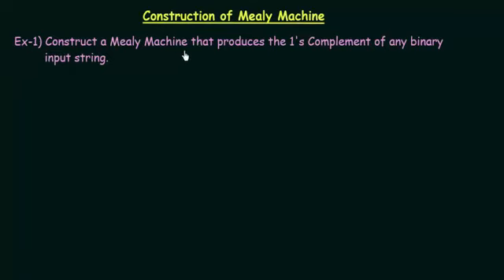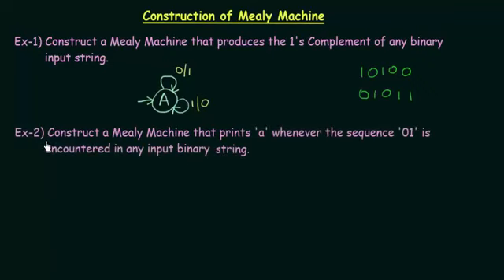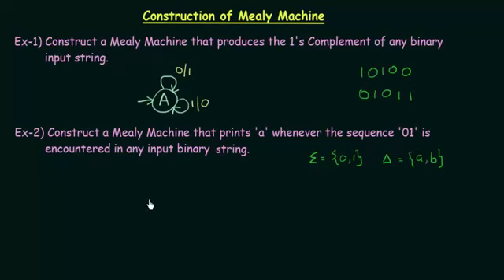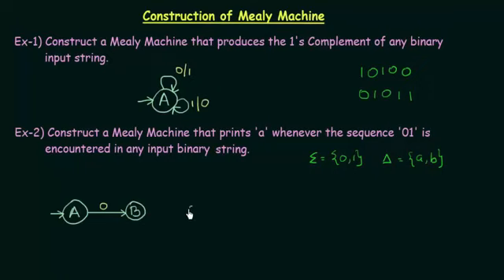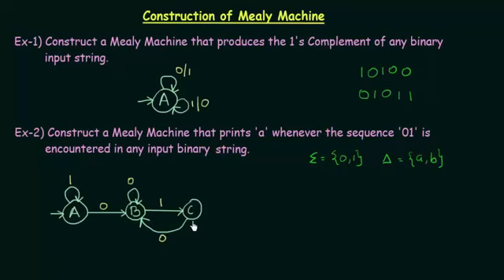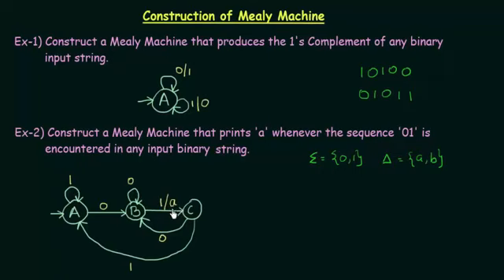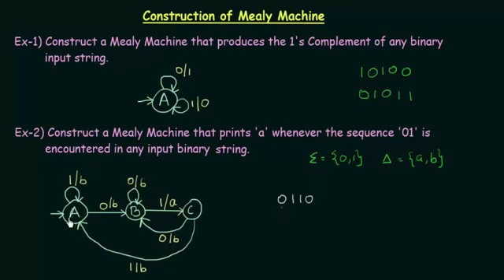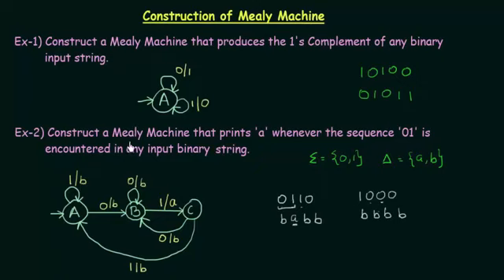28Construction of Mealy Machine LioitkXDfmA